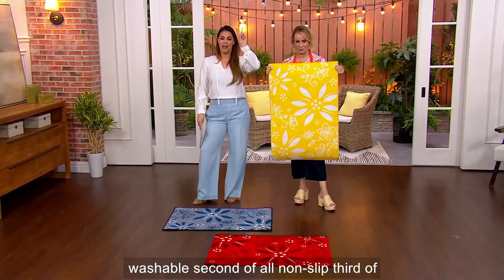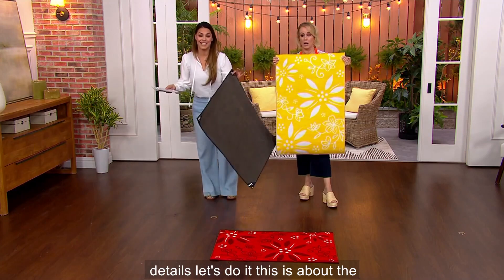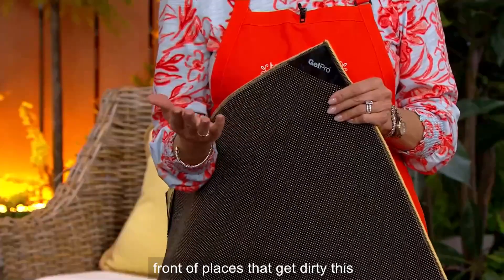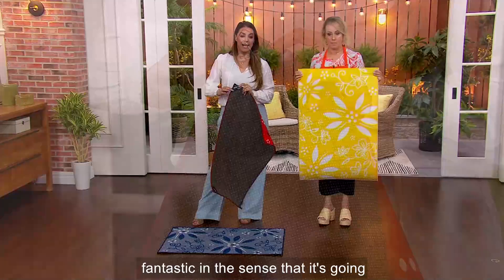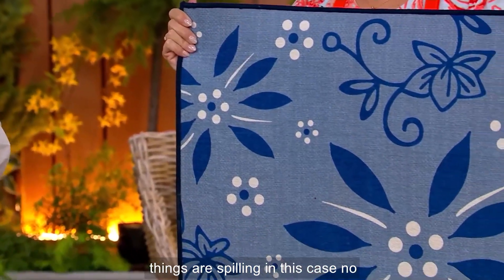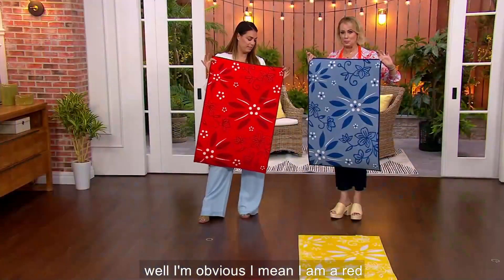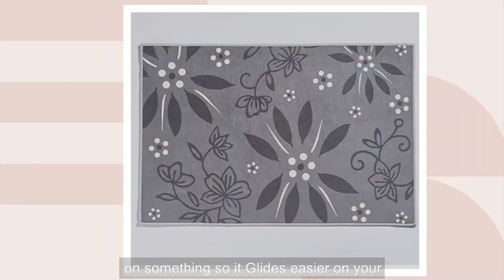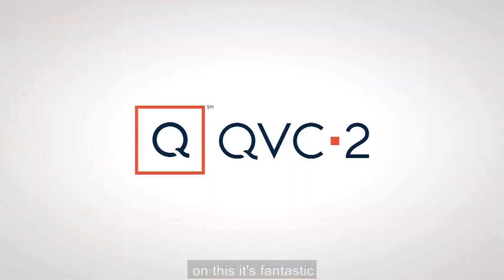Temp-tations 2'x3' Washable Nonslip Kitchen Mat on QVC